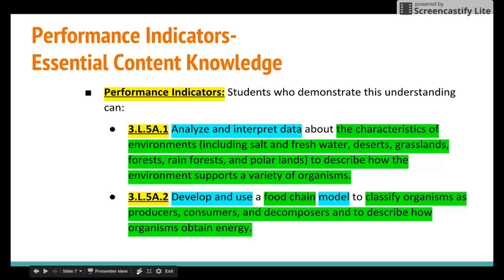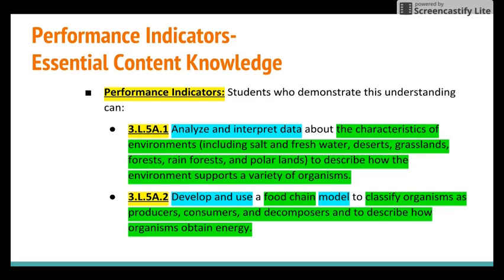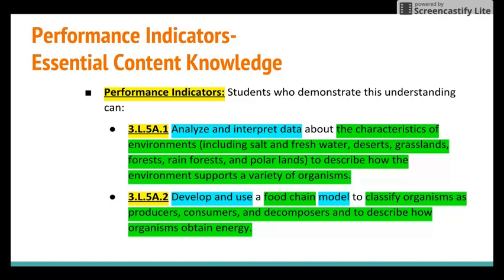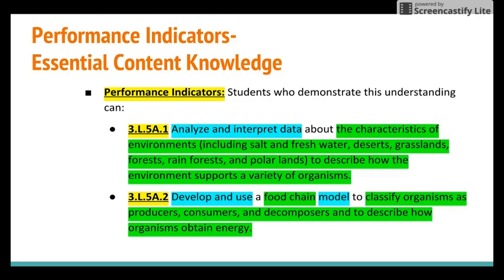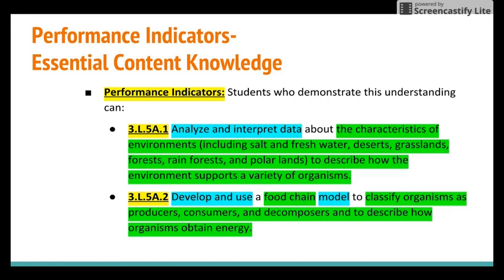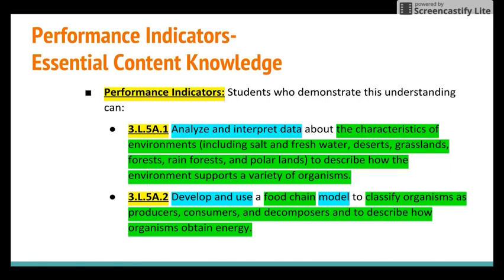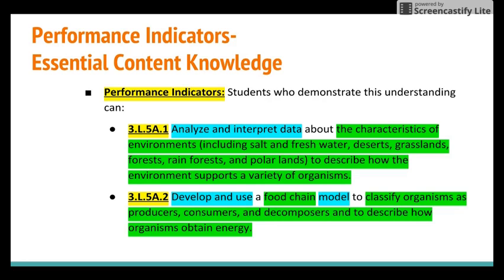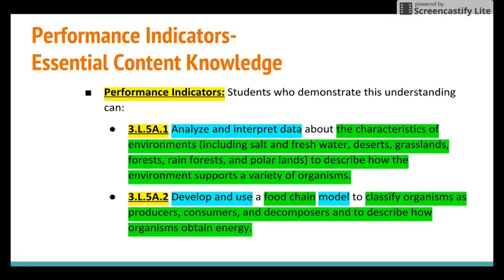Unpacking the SC Elementary Science Standards Part 3 Essential Knowledge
In the final segment of this series, we look at unpacking the essential content knowledge that defines the disciplinary core ideas and science content that the students will construct an understanding of through the application of various science and engineering practices.